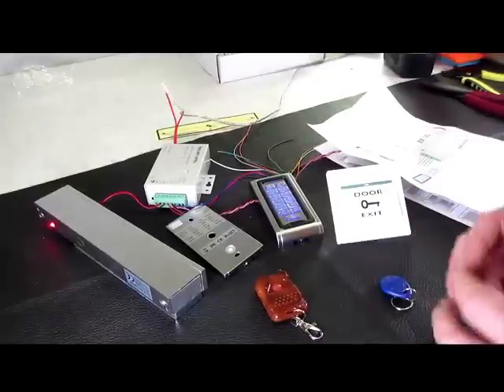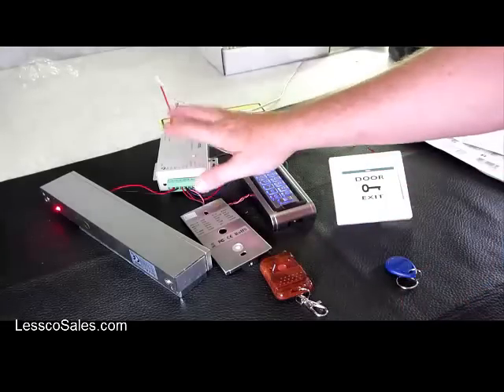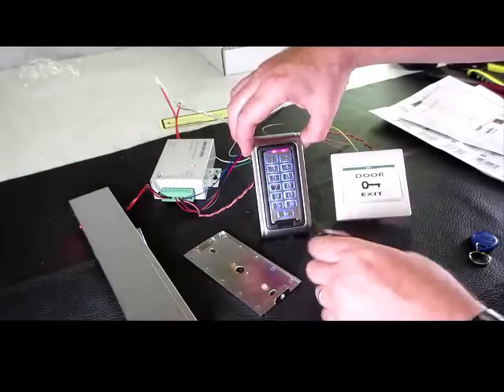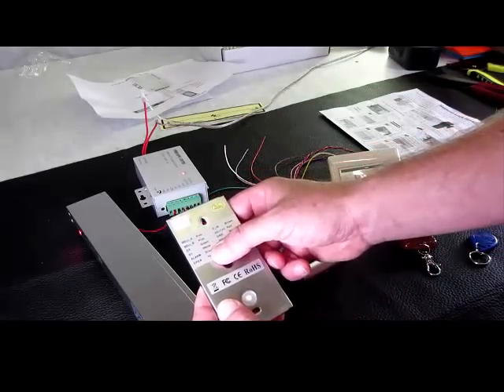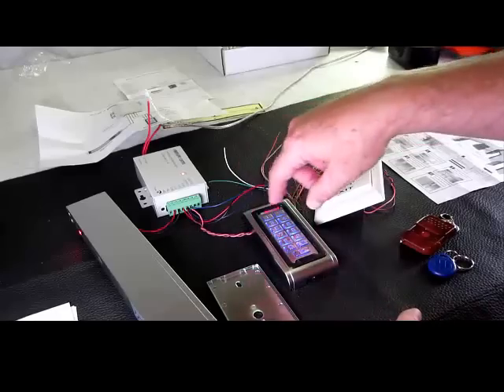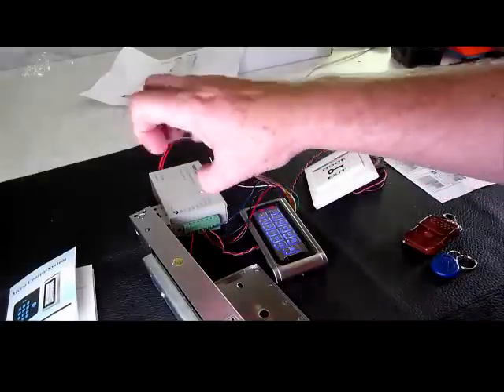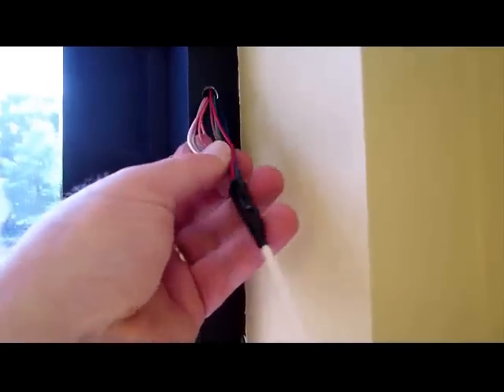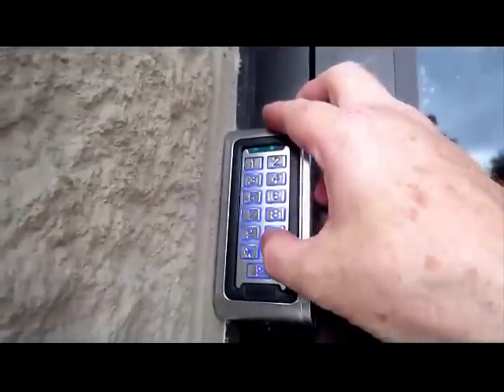How To Install A Magnetic Door Lock Access Control System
This is my new magnetic lock aka mag lock door access system I just installed here at the office, It is the 600lb kit. And it works wonderfully! I should of done this years ago.

Here are some details about the kit I have here:

Access Control System :
1.Waterproof, conforms to IP68
2.Classical appearance with useful function
3.High quality and high security
4.Strong Zinc Alloy Electroplated anti-vandal case
5.Designed for home and office
6.Full programming from the keypad
7.Easy to install and program
8.Support 2000 standard users
9.Backlight keys
10.Supports Card, PIN, Card + PIN
11.Built-in bell button can connect a external bell
12.Environment :Conforms to IP68
13.User Capacity : 2000
14.Card Reading Distance : 3 ~ 6 cm
15.Dimension :120 (W) x 58 (H) x 22 (D) mm

Magnetic Lock:
1. Holding force:280kgs
2.Voltage:DC 12V
3.Current:380-430mA
4.Working temperature:-10 to 55 Celsius degree(14 to 131 Fahrenheit degree)
5.Working mode:power-on to lock
6. Lock size:25 * 4.7 * 2.5cm

Door Power Supply Specifications:
1.AC input: Standard AC100V-240V 50-60HZ 36W;DC output: Stabilizator DC12V/ 3 A
2.It controls electric lock directly. It can set time lapse control circuit and unlocking time can be in 0-15 seconds(it is arbitrarily adjustable).
3.Automatic protection function: It will protect automatical and no voltage output when short circuit happening in the circumferential circuit.
4.Outside iron shell dimension:120*95*38mm

Remote Control:
1.This is a remote control device for Door Access Control System, after you connect it on your system, you can press the remote control to open the door remotely, the distance can reach up to 6-20 meters
Package includes:
1 x Door Access Control
1 x Remote Control
10 x ID cards
1 x Magnetic Lock
1 x Exit Button
1 x Power supply